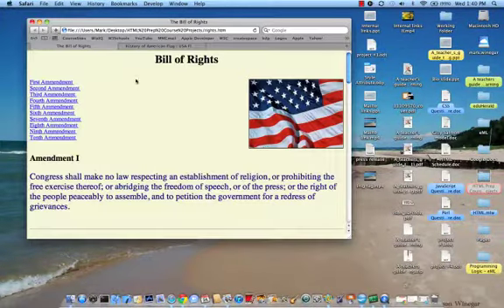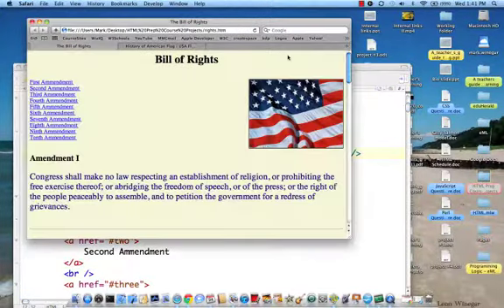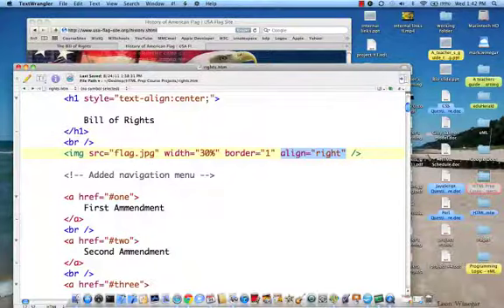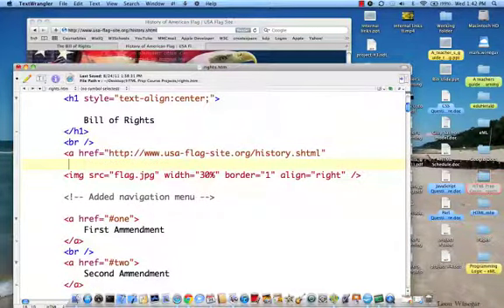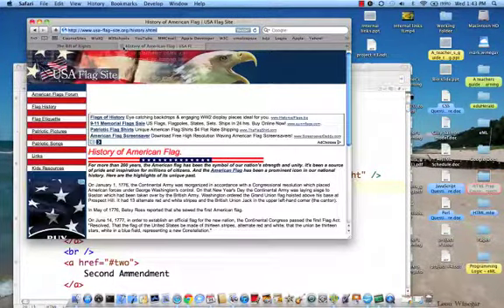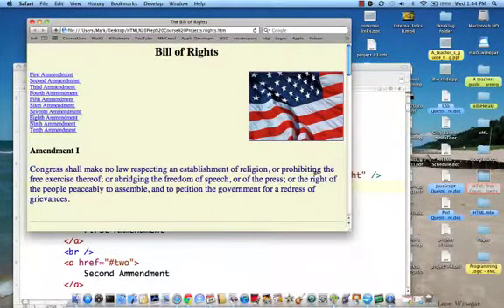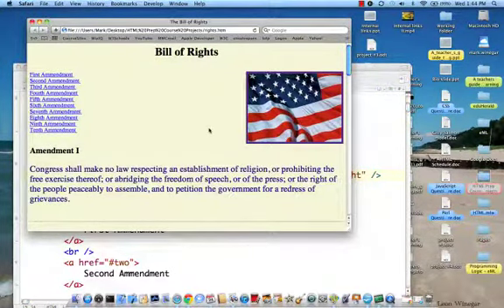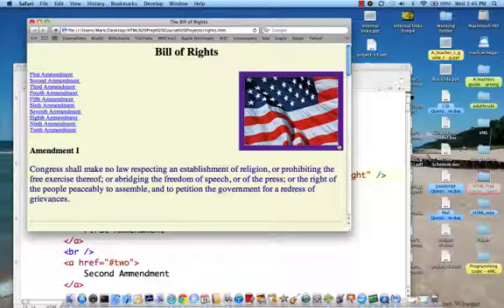Image links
Dr. Winegar demonstrates how to convert an image into a hyperlink.